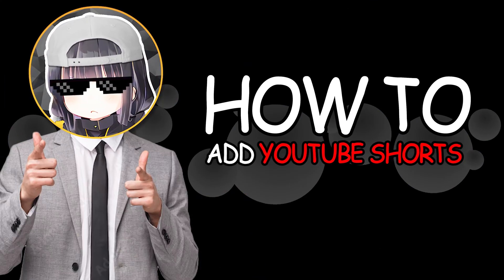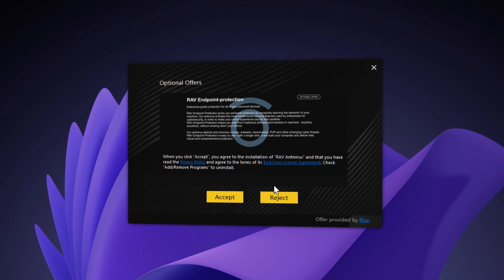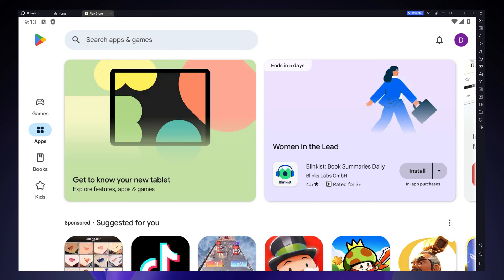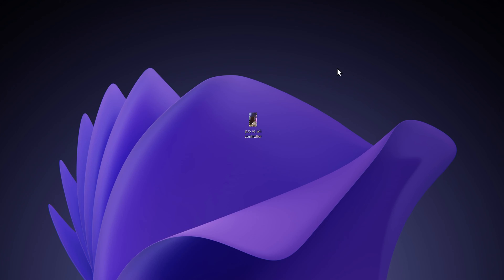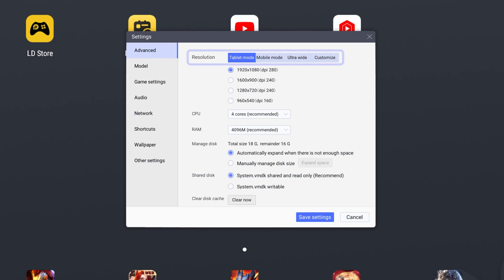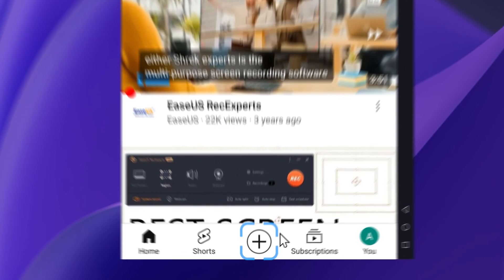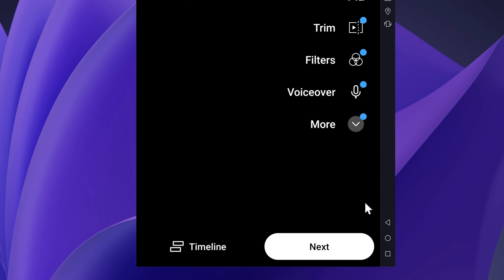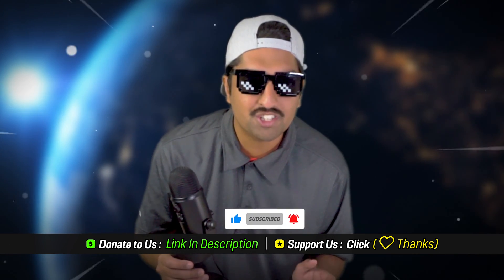✏️ How to CHANGE Thumbnail on YouTube Shorts on PC (2026) ✅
How to change youtube shorts thumbnail on pc or How to add thumbnail in youtube shorts is today's video. So you can learn how to set thumbnail for youtube shorts in this video. Some call this how to change shorts thumbnail or how to change thumbnail on youtube shorts tutorial. Not only will I show you how to put thumbnail on youtube shorts but showing how it can be done on PC and this can also be done on Android and iOS (iPhone).

Whether it's to how to change thumbnail youtube shorts or how to add thumbnail to youtube shorts. This is a guide on how to add thumbnail on youtube shorts. You can finally know how to add thumbnail to youtube shorts. If you want to know how to set the thumbnail for YouTube Shorts, you've come to the right video! Here's a quick guide on how to set thumbnail for shorts.
*⭐ RESOURCES*
*🌐 SOCIALS*
*📩 BUSINESS / COLLABORATIONS*
*⌛ TIMESTAMPS*
0:00 Intro
0:10 Download & Install LDPlayer
0:40 Launch LDPlayer
0:43 Add YouTube app on LDPlayer
0:59 Add YouTube Shorts Video on LDPlayer
1:34 Important Settings! MUST DO!
2:03 How to Change YouTube Shorts Thumbnail
3:00 Outro